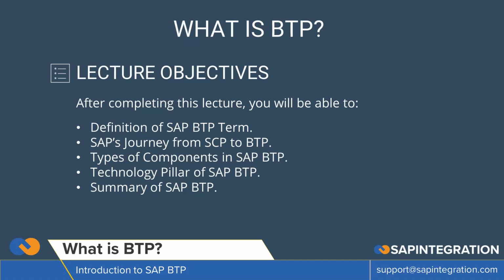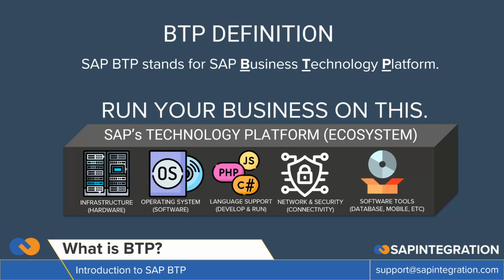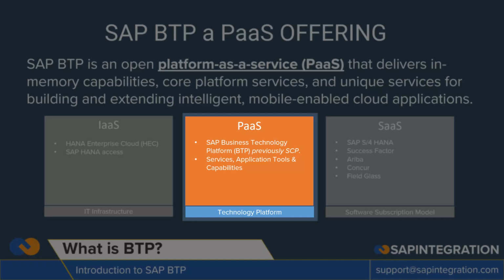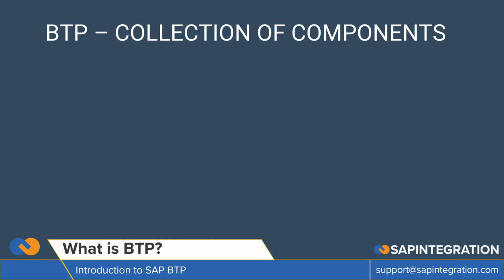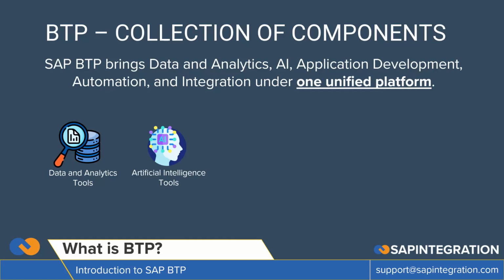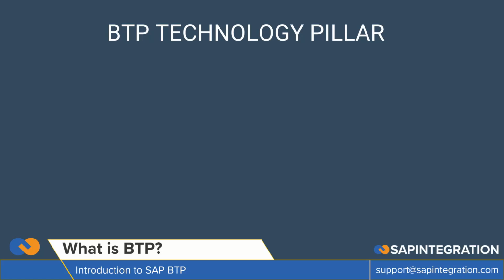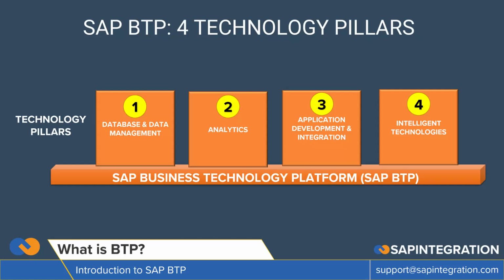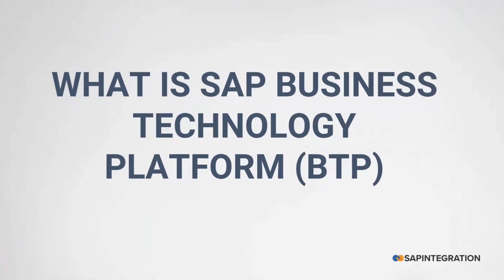What is BTP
What exactly is SAP BTP (Business Technology Platform) and why is it so important for today’s cloud-driven enterprises?
In this video, you’ll learn what SAP BTP is, what it does, and how it brings together data, analytics, AI, integration, and automation — all in one unified platform.

You’ll discover:
✅ The core building blocks of SAP BTP — Database & Data Management, Analytics, Application Development, Integration, and AI
✅ How BTP enables digital transformation across SAP S/4HANA, SuccessFactors, Ariba, and other SAP cloud solutions
✅ The difference between SAP BTP and SAP Integration Suite
✅ Why BTP is the foundation of SAP’s Intelligent Enterprise strategy

This video is part of my full Udemy course — Introduction to SAP Integration Suite
 — where we explore SAP BTP and its integration tools in detail, helping you understand the big picture before diving into hands-on implementation.